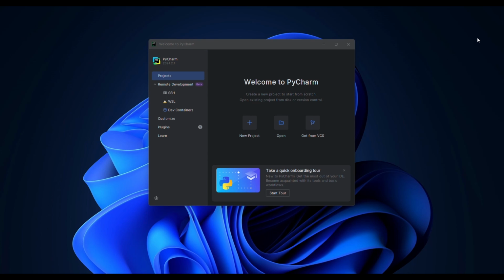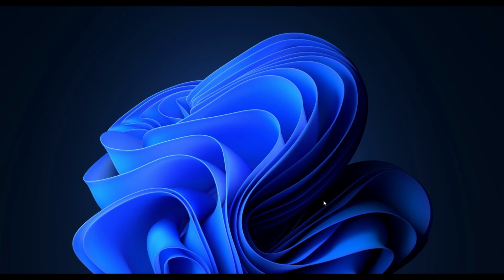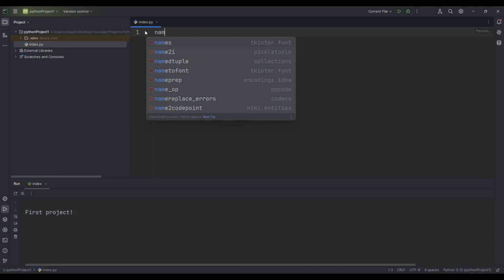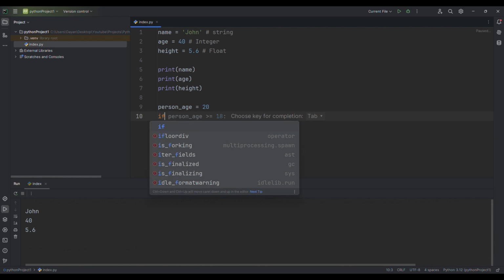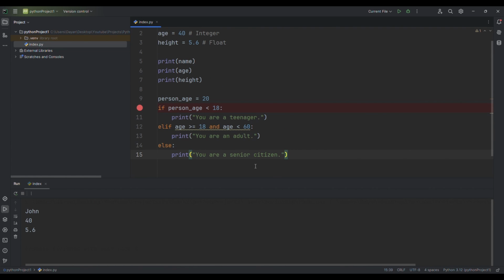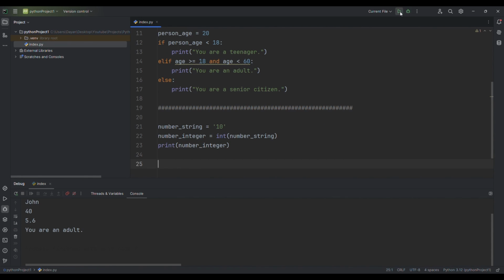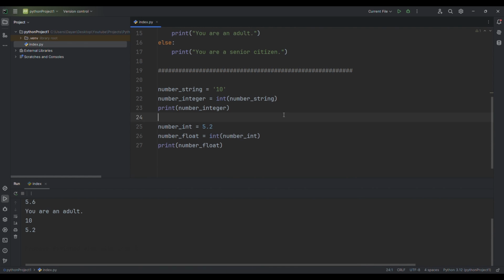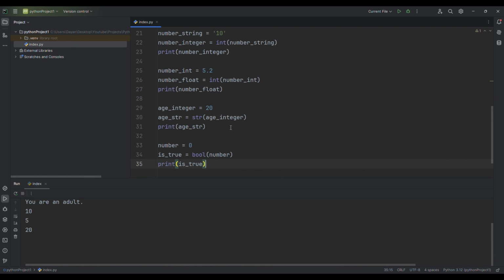How to Set Up First Python Project🐍: Master Variables, If-Else Statements, Type Casting in Minutes⏱️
Welcome to our Python tutorial series! In this video, you'll learn how to set up your first Python project 🐍 and get up to speed with essential programming concepts. We’ll cover:

Variables in Python 📦: Learn how to use variables to store and manipulate data.
If-Else Statements 🔄: Understand how to control the flow of your code with conditional logic.
Type Casting 🔄: Discover how to convert between different data types effectively.
By the end of this video, you'll have a solid foundation in Python basics and be ready to tackle more advanced topics. ⏱️